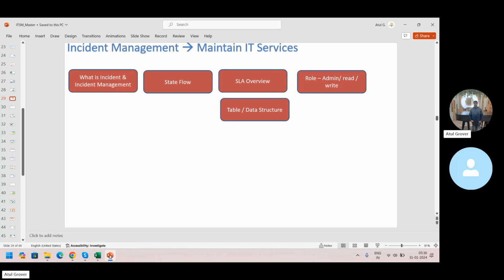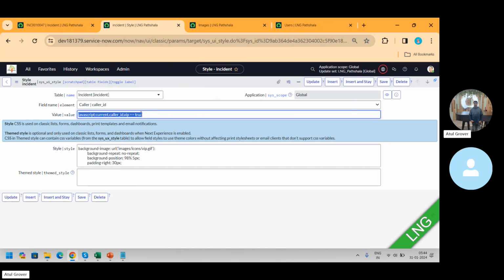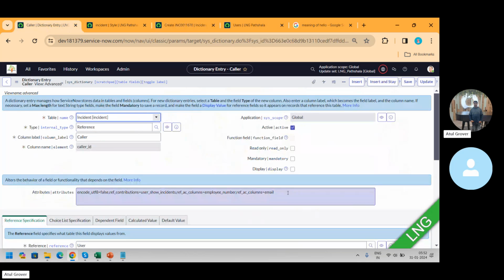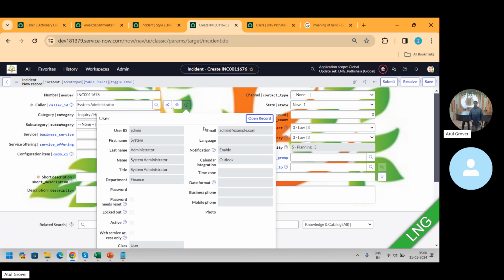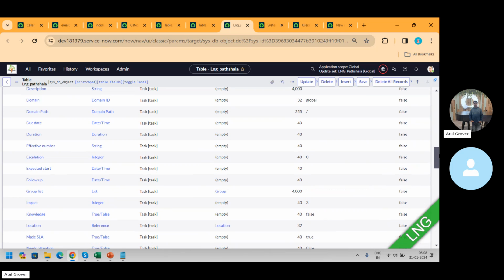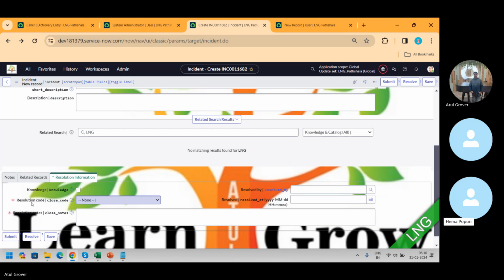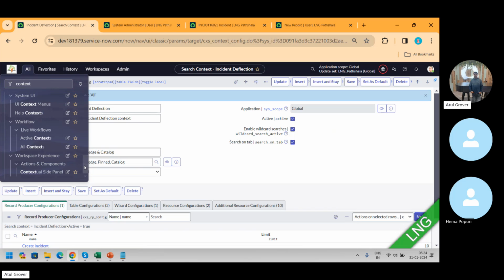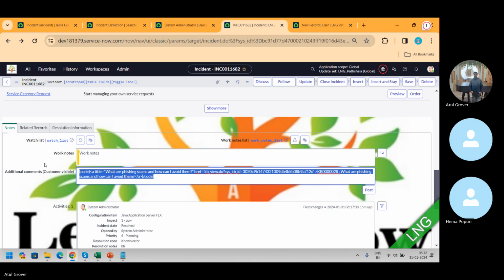CSA-CIS ITSM Batch14 | Day 23 | State - Ref_ac- Style - Categories -Choices'